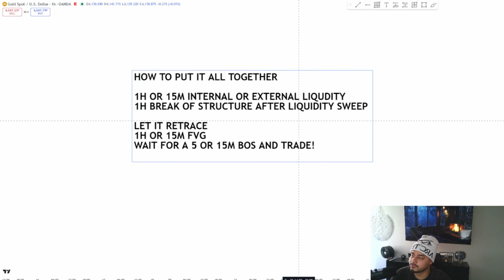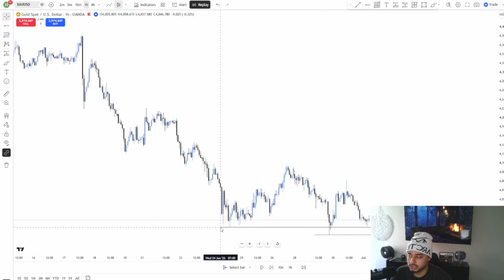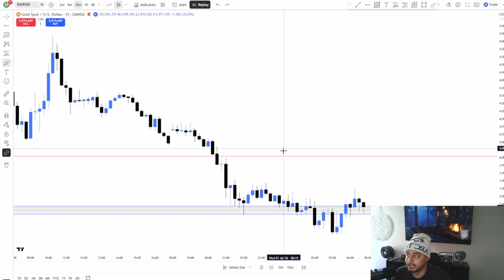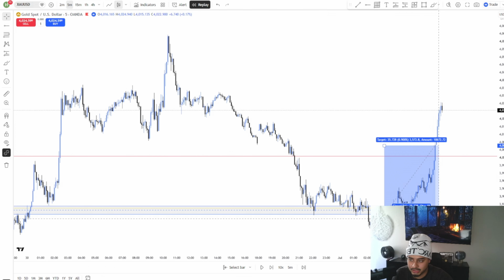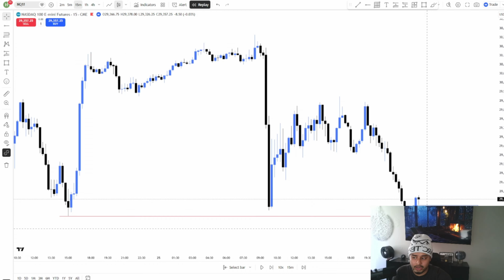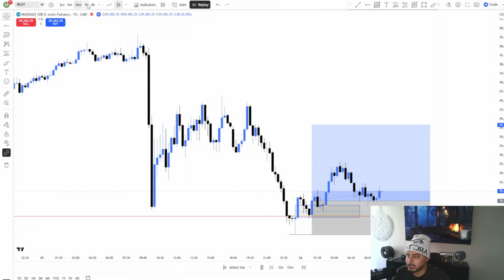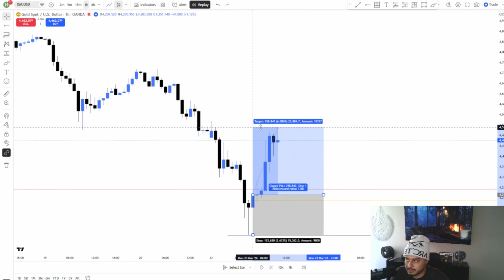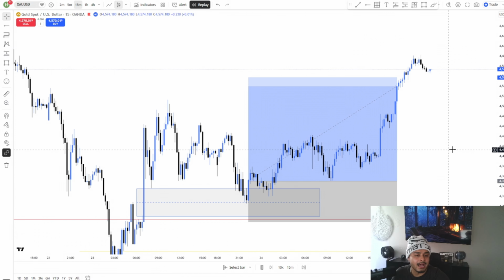How To Start Trading Fully Explained (Beginner Edition)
In this video, I put everything together and show you how to combine liquidity, market structure, break of structure, fair value gaps, and confirmations into one complete trading setup.

This video will make much more sense if you watch the previous videos first, because each lesson explains an important part of the strategy.

Go back, study the earlier videos, take notes, and then return to this one to see how everything connects in real market conditions.